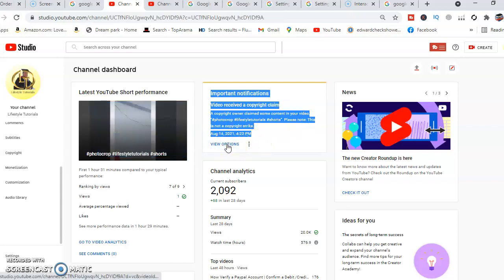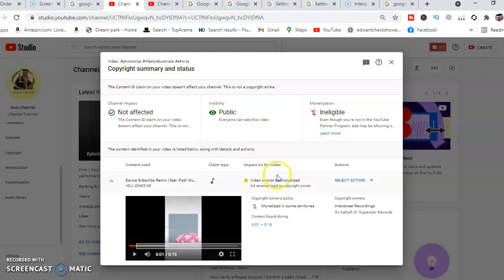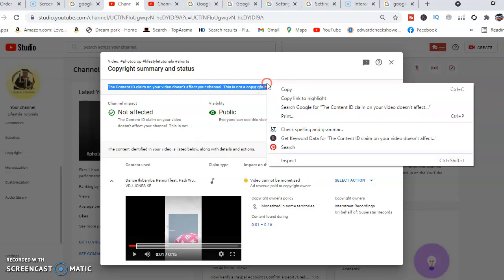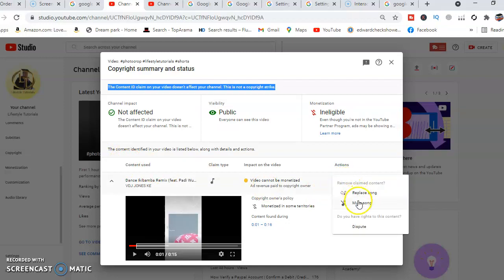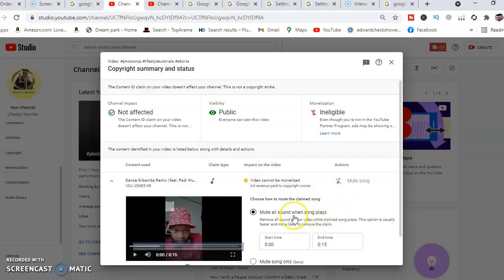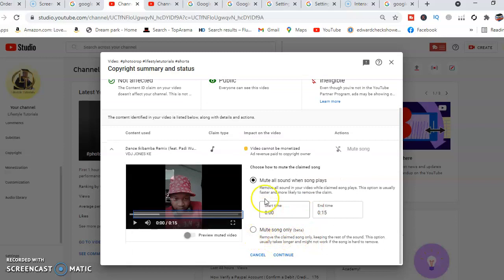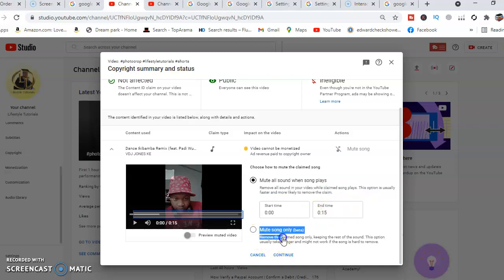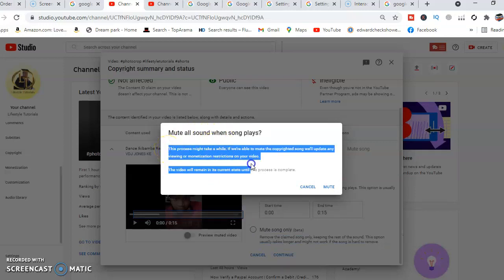How To Remove Copyright Claim From Your YouTube Videos 2021 || REMOVE it by doing this!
how to remove copyright claim on youtube without trimming, can i delete copyright claim video,
how to edit video to remove copyright,what happens if you get a copyright claim on youtube

what does copyright mean,  youtube copyright music,  how to remove copyright claim on youtube mobile ,remove copyright strike,remove copyright claim, how to remove copyright claim,